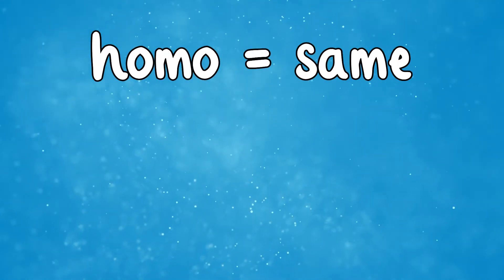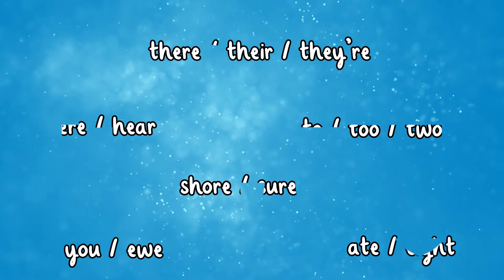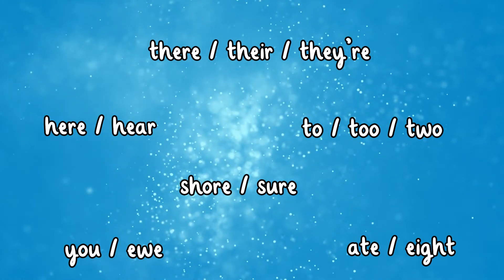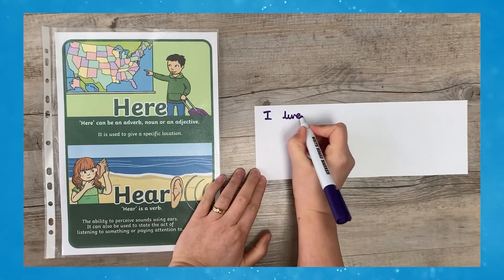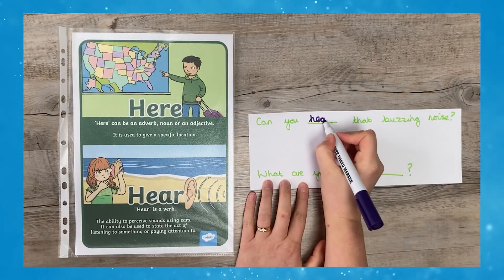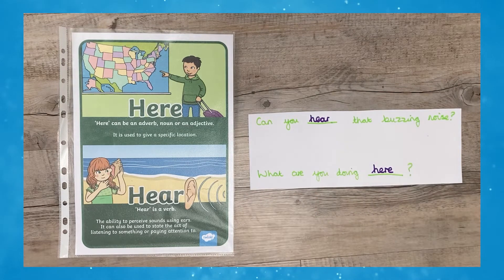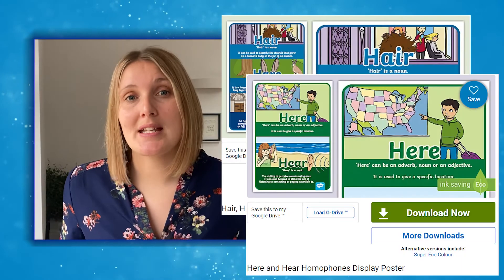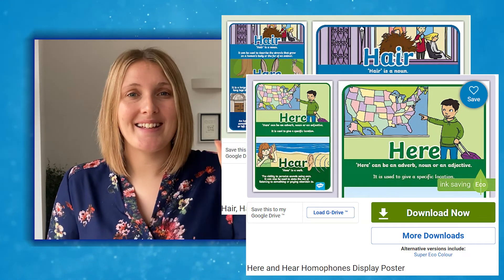Twinkl KS1 | Using Homophones Posters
Use these homophones posters to aid your teaching

This resource features clear spelling, meaning and visual cues to support children in understanding homophones.

In this video, Twinkl teacher Catherine will show you how to make the most of this resource by using it as a display poster, or using it to support or prompt writing.

0:00 Intro
0:20 What is a homophone?
0:37 Why are they important?
1:10 Other ways to use these homophone posters